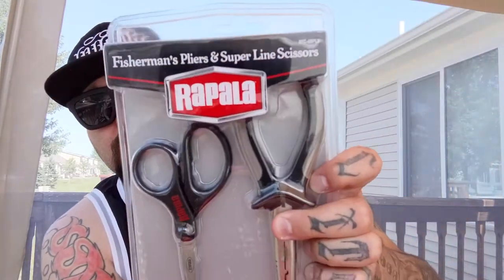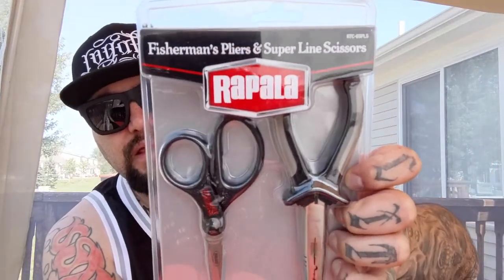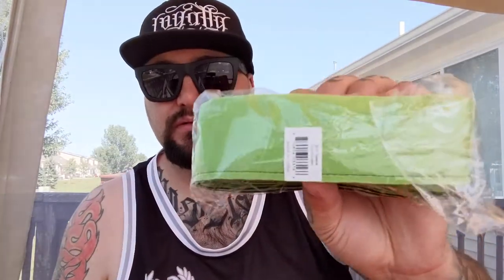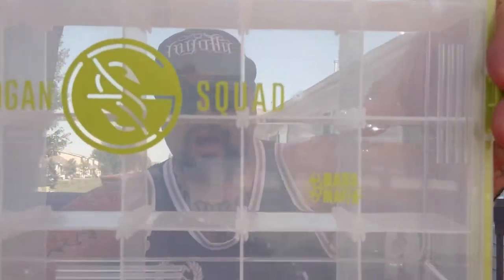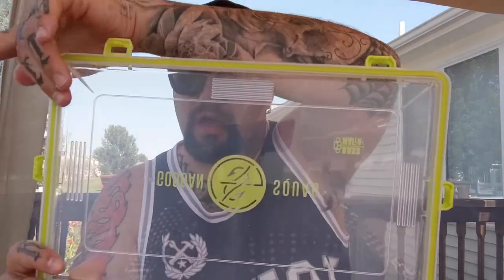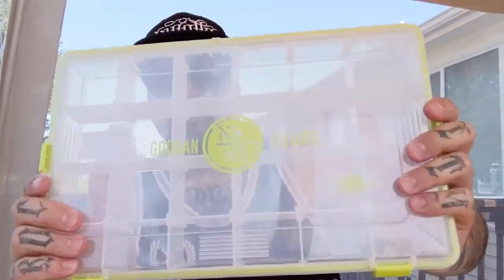First Tackle Warehouse Unboxing!!!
Dropping my very first unboxing video from Tackle Warehouse. Got a few things in here that are mos def coming in handy.

⚡️⚡️👇🏻 ALL THE PROPS 👇🏻 ⚡️⚡️

💥 THE SUPPLIERS 💥

❤️ THE GOODS ❤️

🎶 THE HYPE MUSIC 🎶

🔥 🔥👇🏻 GET AT ME ON THE SOCIALS! 👇🏻🔥 🔥

🐟MY FISHBRAIN 🐟
 username: chrisdemars